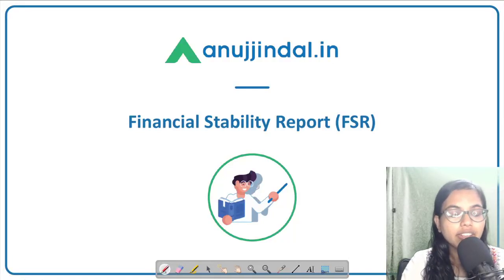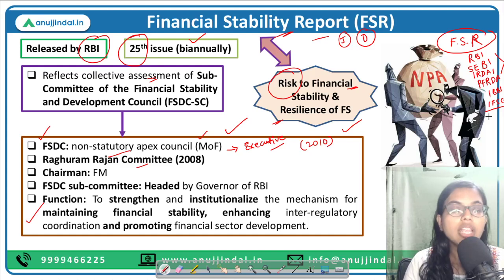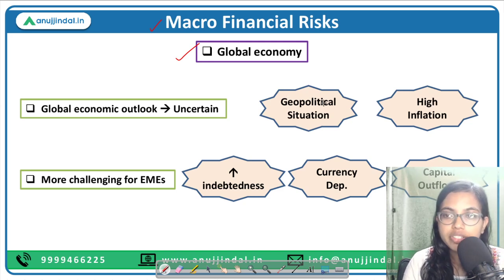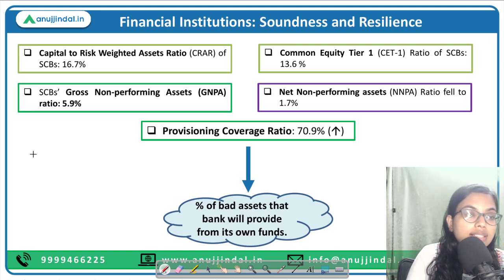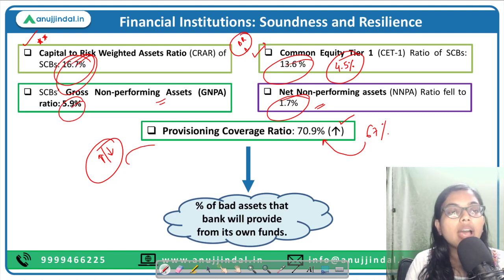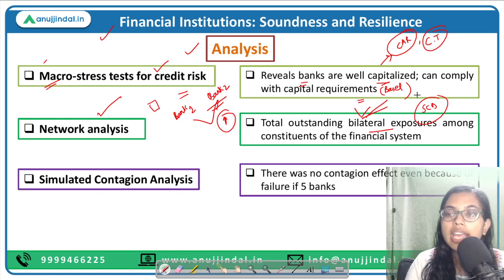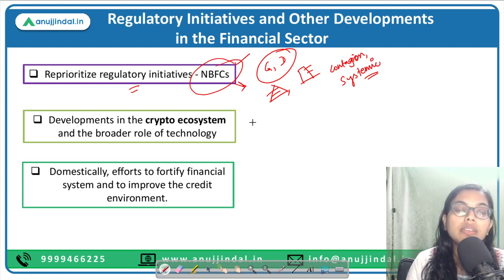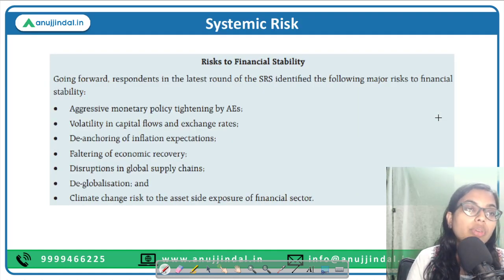RBI Grade B | RBI 24*7 Current Affairs | Financial Stability Report | Day 2, July 2022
Hey guys, welcome back to the channel. I hope you all are doing good and motivated enough to prepare for the exam!

Today, I’m back with a very important session which is of utmost importance from exam point of view.

In today’s lecture we will be discussing about the Financial Stability Report – 2022 (25th Publication)

This is surely going to help you in leveraging your understanding of the course.

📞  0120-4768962